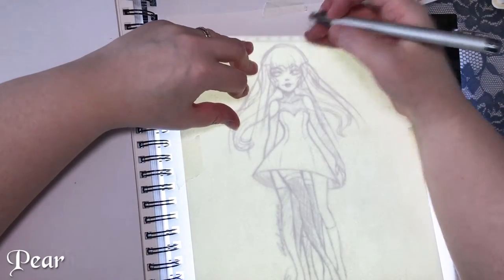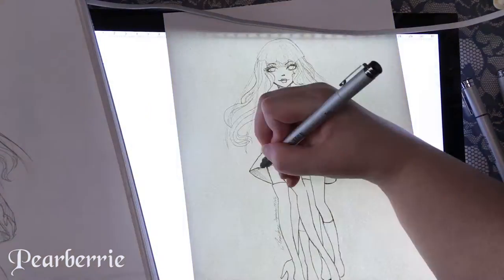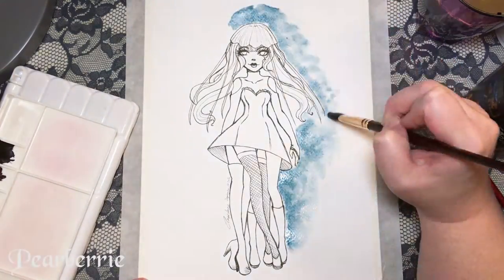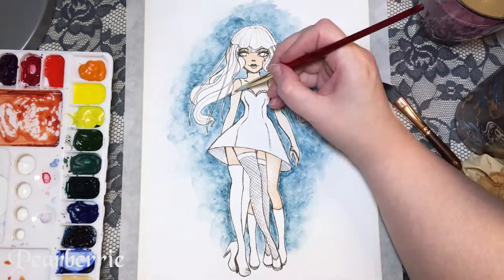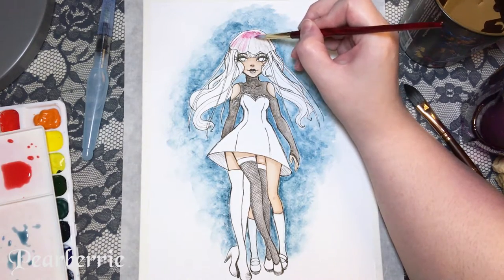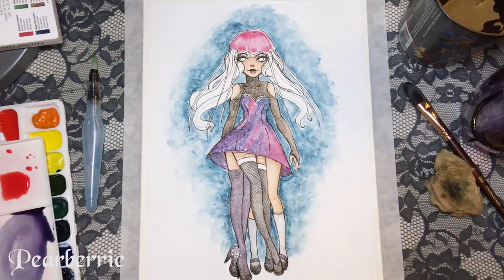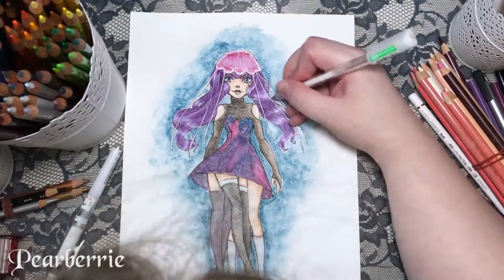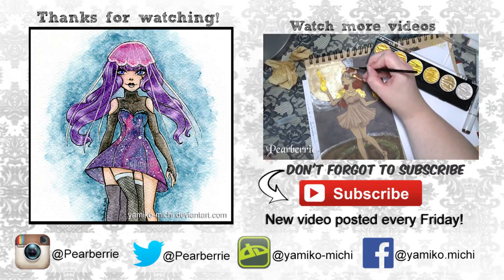Jellyfish legs Girl Watercolor Speed Paint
This is another drawing I did in my sketchbook for sketchtember to gear up for inktober. I thought it would be interesting to draw a girl with many legs after a little doddle reminded me of a jellyfish. I used my new Daniel Smith Primatek watercolors for this one and oh my I am in love! I will be posting a review of them in the future but so far I love them!
Hope you enjoy this video :) if you do please let me know by giving the video a thumbs up or leaving me a comment ^^

The Materials I use and where to get them:
♡ Copic Multiliner Pen Set in Black
US UK
♡ Fabriano Studio Watercolor Paper 140 lb. Cold Press
US UK
♡ Daniel Smith Primatek Watercolor
US UK
♡ Princeton Neptune Oval Wash Brush
US UK
♡ Princeton Neptune #4 Round Brush
US UK
♡ Faber-Castell Polychromos Colored Pencils
US UK
♡ Prismacolor Premier Colored Pencils
US UK
♡ Pilot Choose 7 White gel pen
US UK
♡ Huion Light Pad
US UK

This video is narrated, English closed captions will be available soon